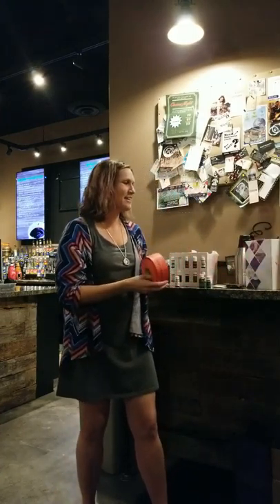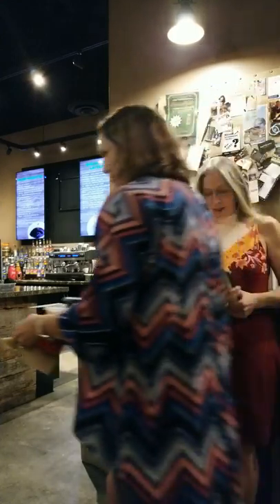Essential Oils 101-Group Style